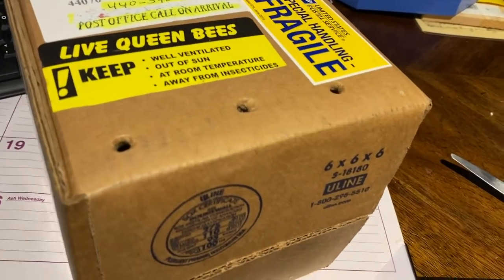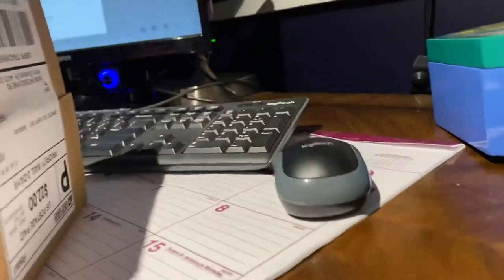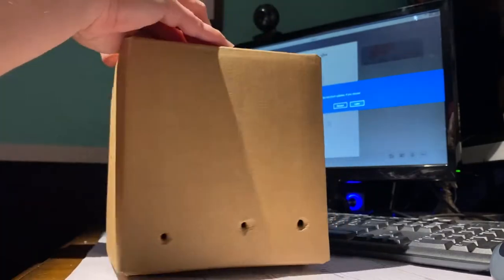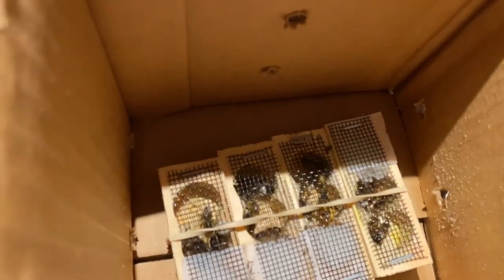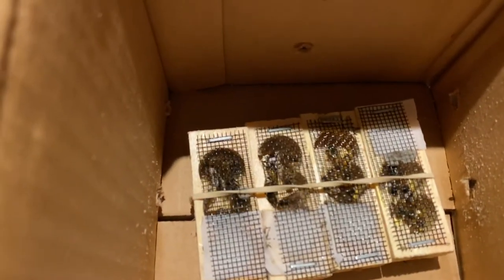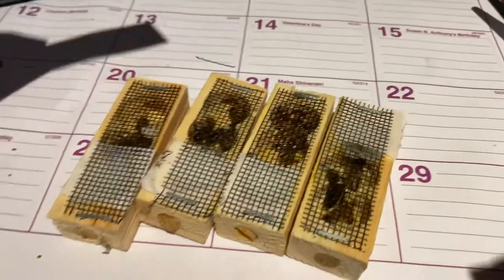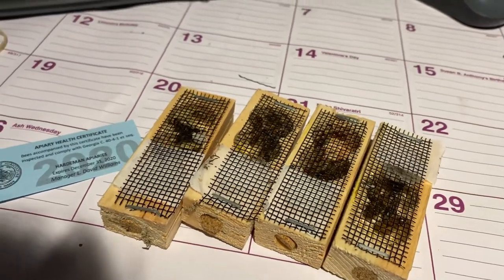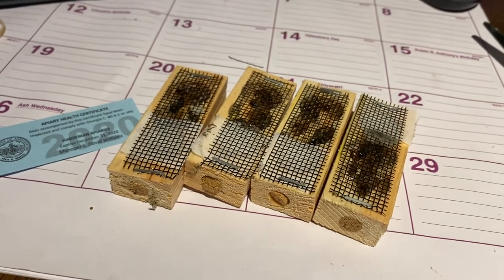Queen Bees from Hardeman Apiaries in GA with help of Leibengood Family Apiaries in Clyde Ohio 💛👑🐝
Queen Bees from Hardeman Apiaries from GA with help from Leibengood Family Apiaries in Clyde Ohio .
Those who know me so far, know that I love my russian bees, so let me say that I have been getting my russian bees for a coupe years now from Hardeman apiaries in GA, thru Troy Leibengood and I couldn’t be more happy with their bees / queens  and way of doing business . I installed 3lbs packages of bees on March 25th when in Ohio it’s still winter practically . At this point they each have built  and filled up 2 /10 frames deeps and 2-4 medium supers and this only in 4 months (end of March -beginning of August ) .